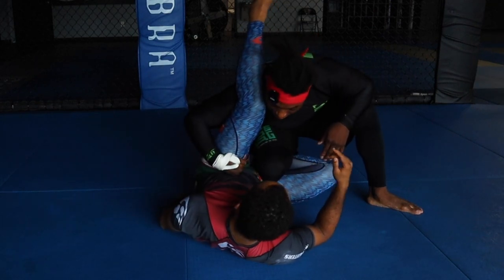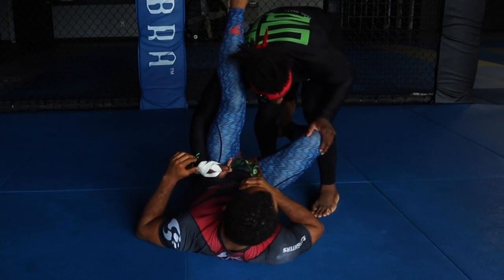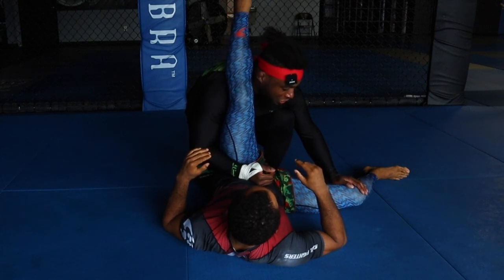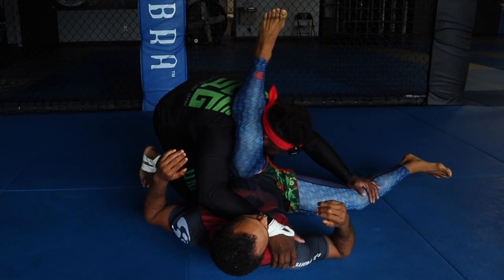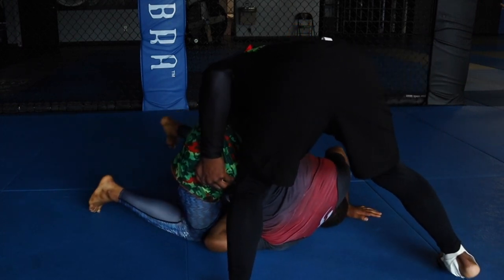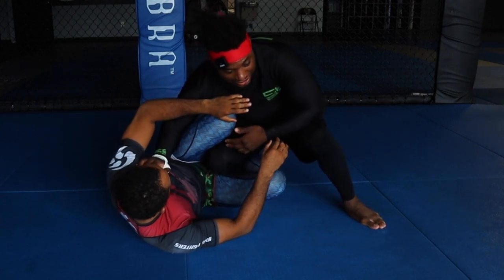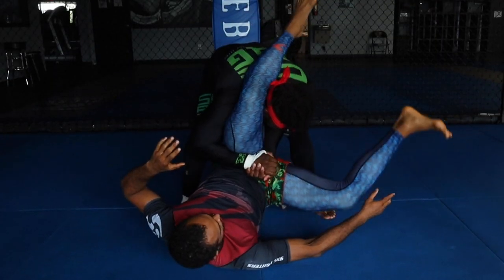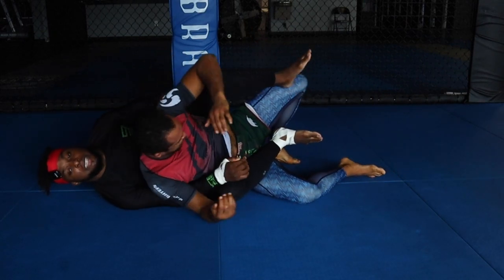No Gi Pressure Pass Loved By Pro Grapplers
Trying something new with my lighting set up but hope you enjoy this technique. This technique is a beast so make sure to try it on all your friends lol.

Alec Baulding is a 2019 ADCC Qualifier and Trials Champion, Purple Belt Adult World Champion, Adult Silver Medalists At Europeans, and Alliance Black Belt